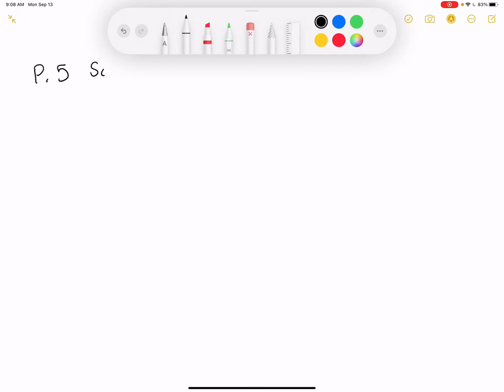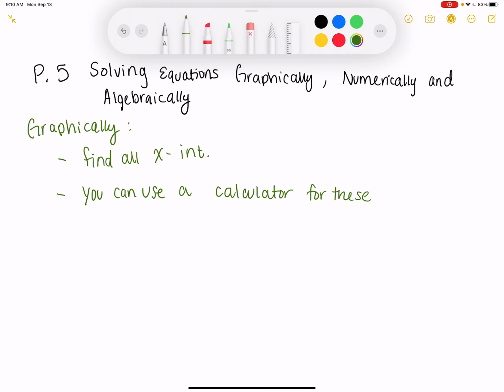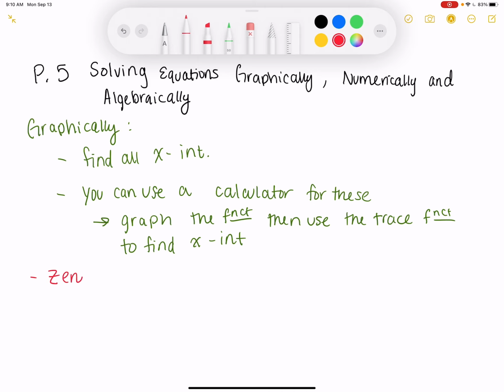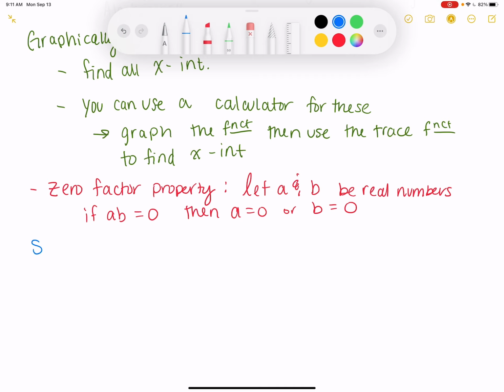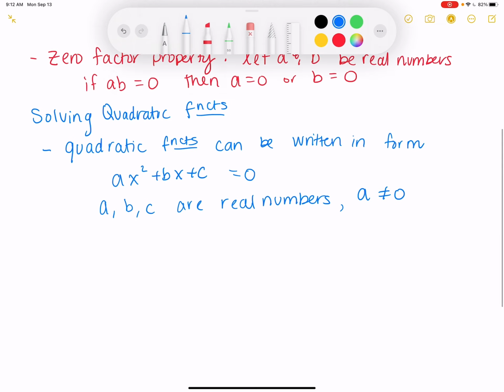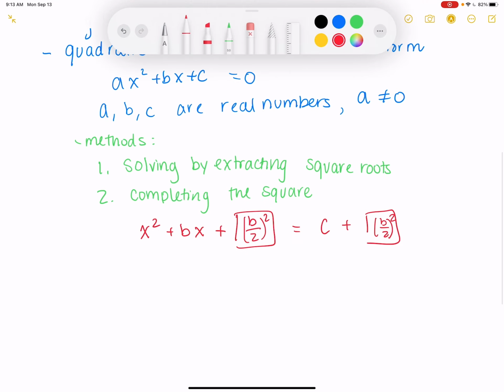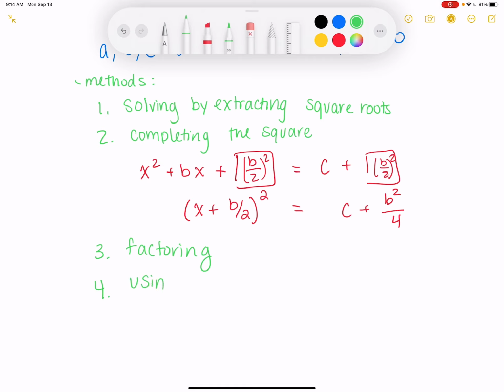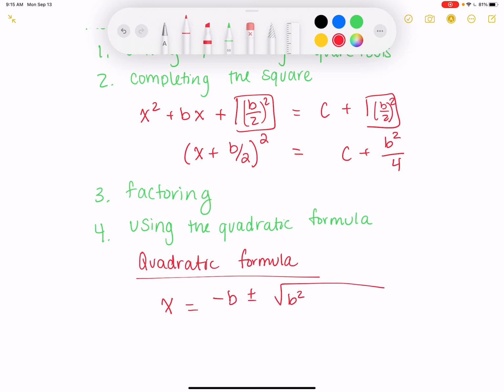Precalculus Solving Equations Graphically, Numerically and Algebraically notes